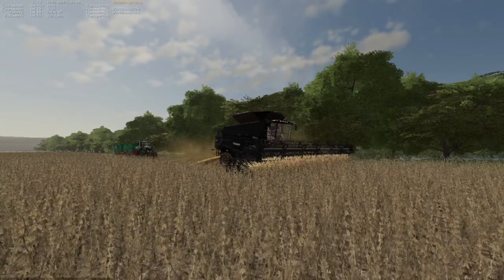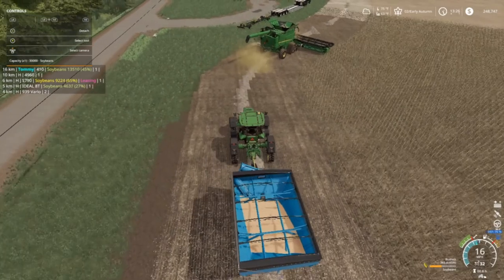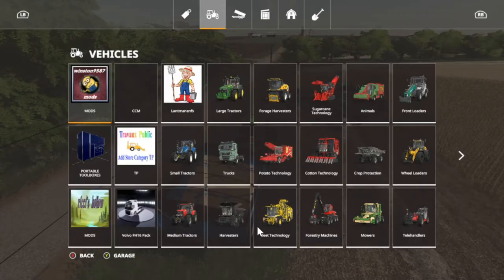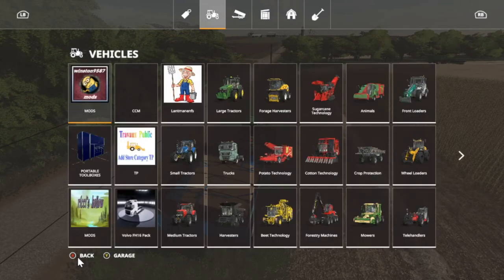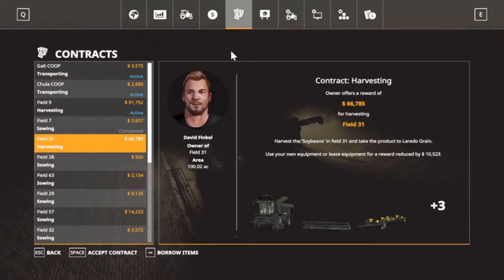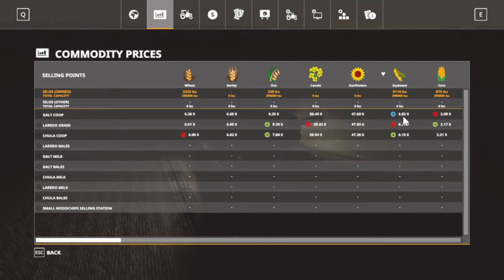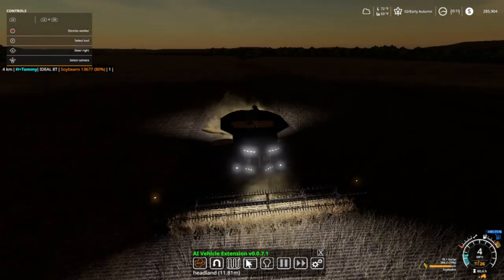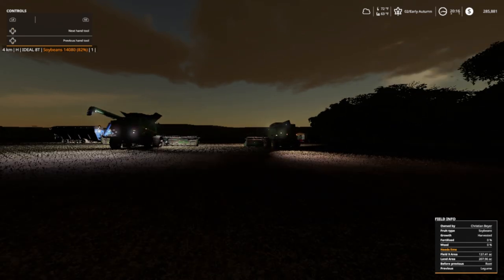Farming Simulator 19, Medicine Creek, FS19 Let's play, Ep. 19 More Soybeans!!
My Mail:
Tommy Miller
15 Trailer City Road
Luxora, AR 72358